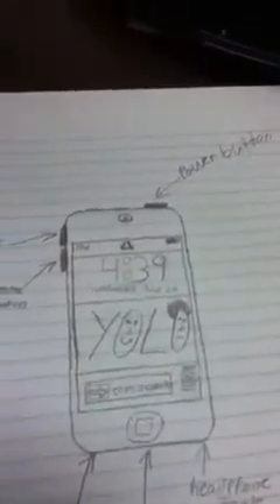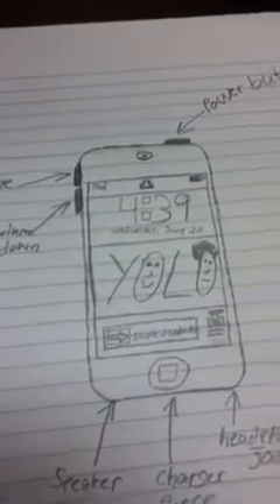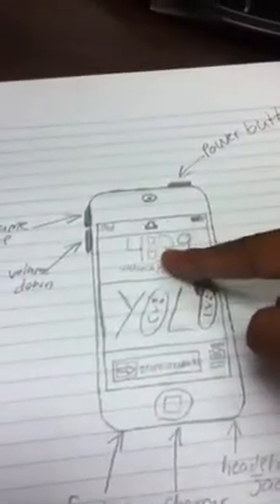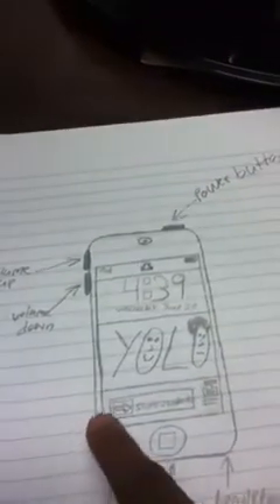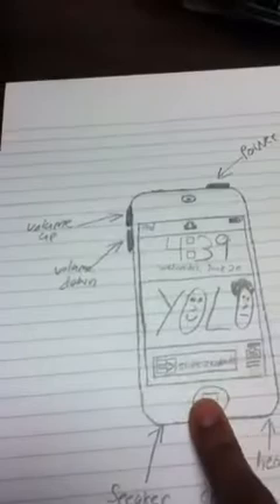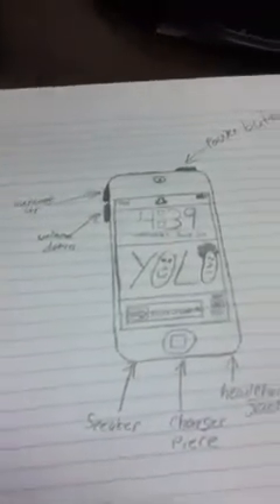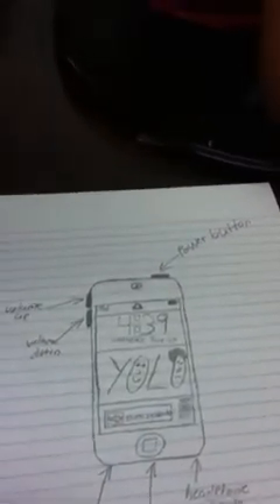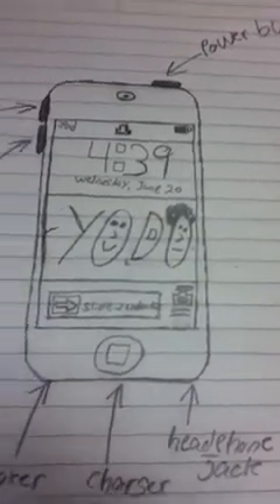iPod drawing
I drew my iPod and it looks like a artist did it (NOT)